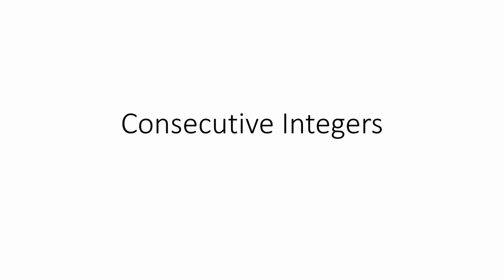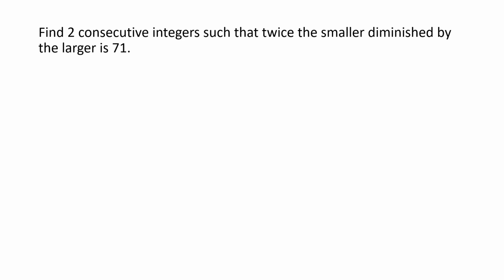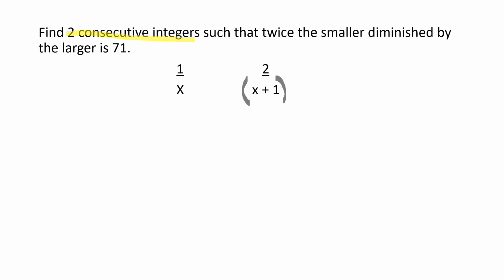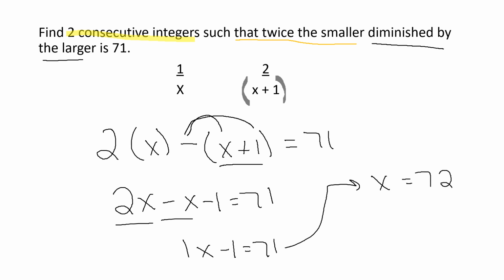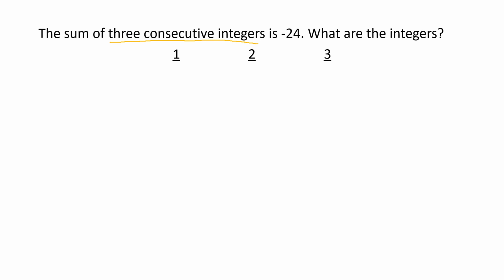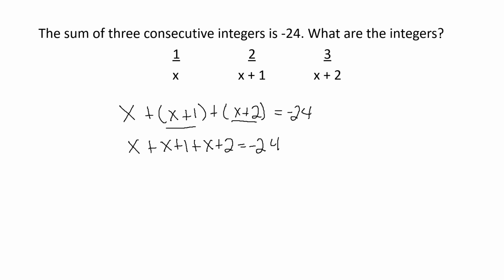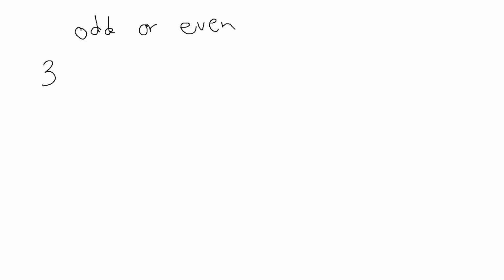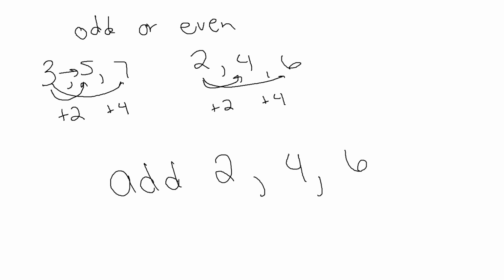alg 2 consecutive integers